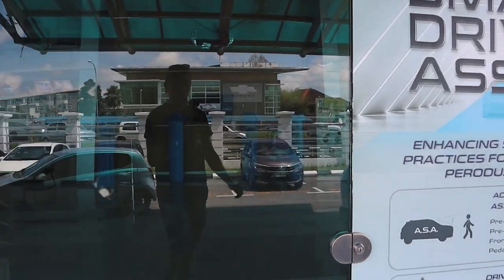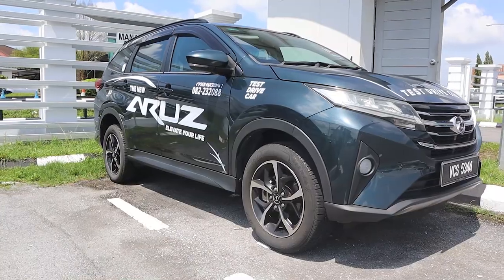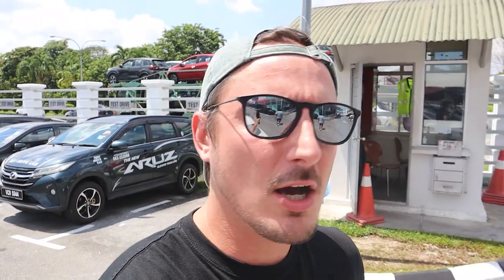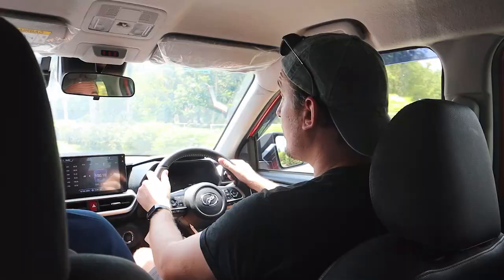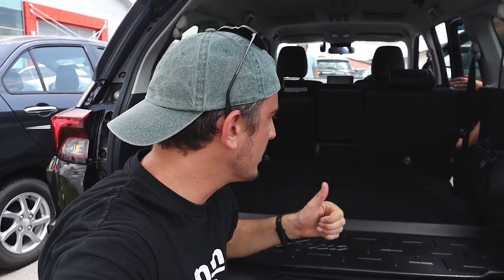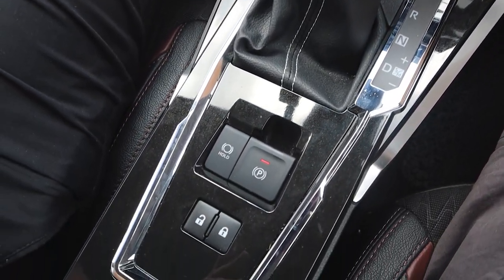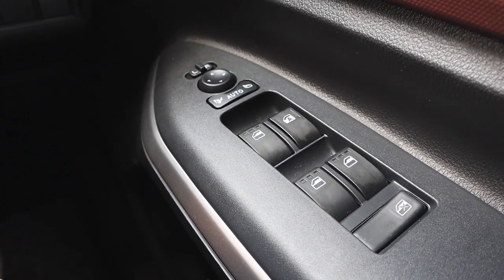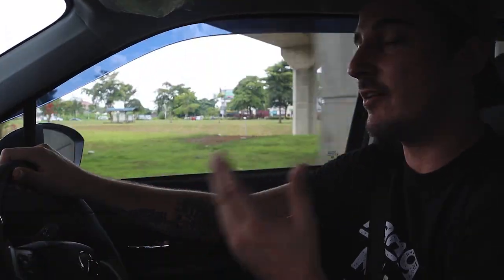I am buying a Malaysian Car!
It's time to buy a new car in Malaysia. I went to the Perodua Dealership and did three test drives in different cars. Which car suits me and my family the best?